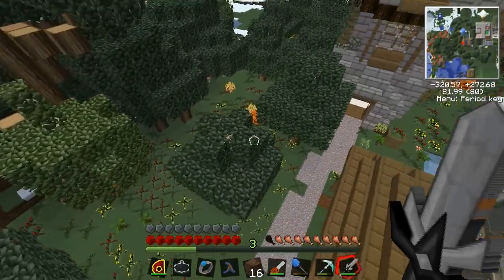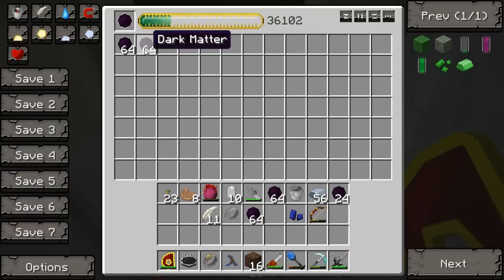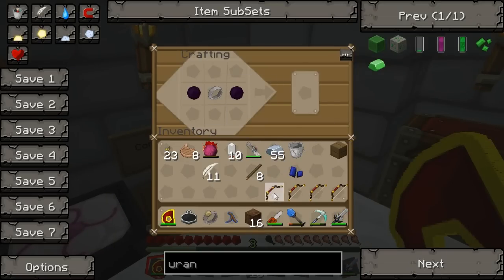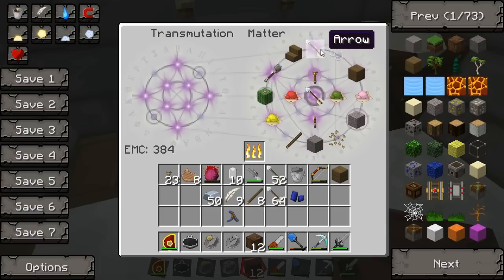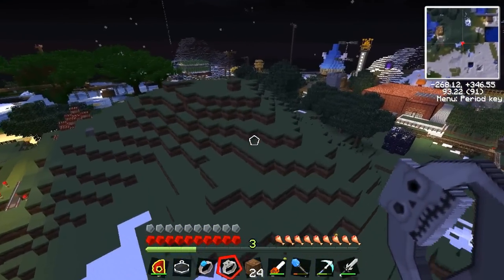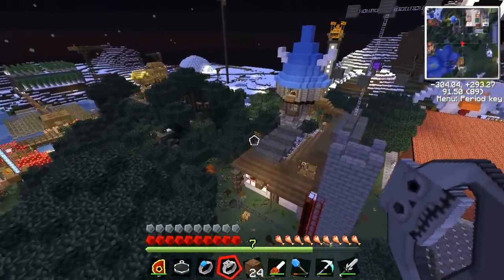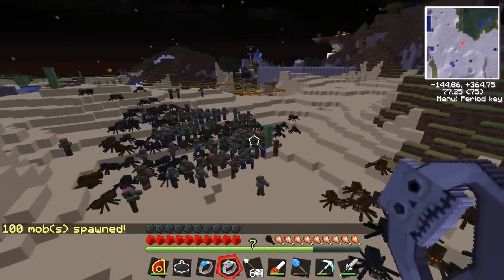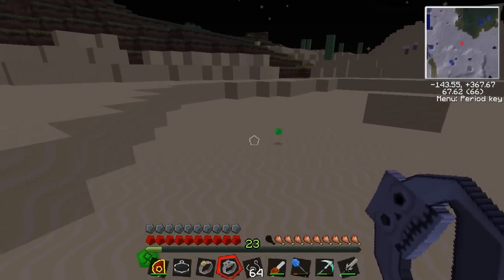Duncan's Lab - 30 - Archangel's Smite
Duncan makes a rapid fire shooty thing!

Using user submitted patches for the technic pack mods (found on the pure bdcraft forums

Thanks to ArkinatorHD for my cool intro!

Intro art by Mysonjoey